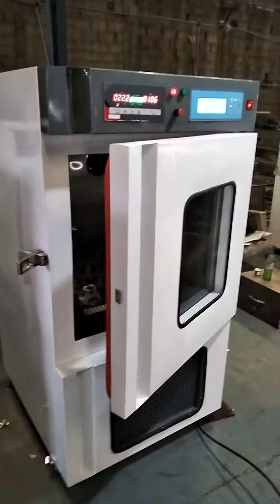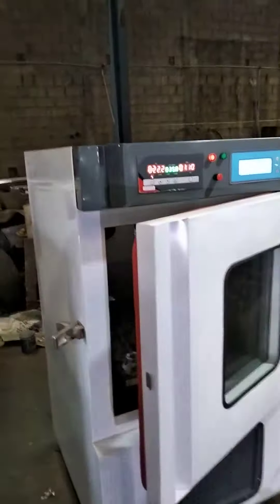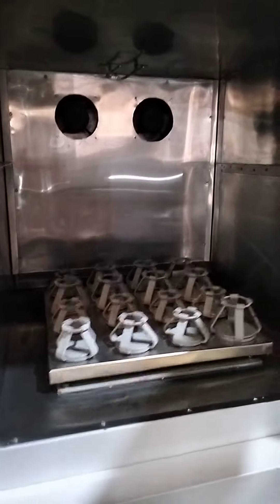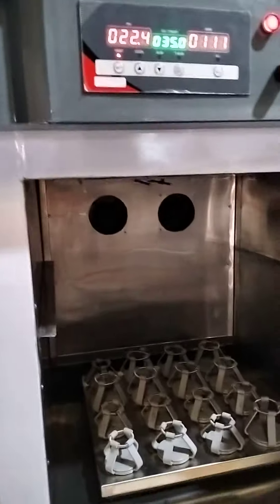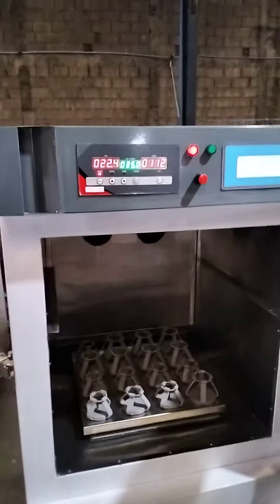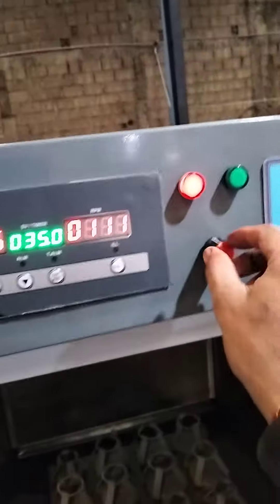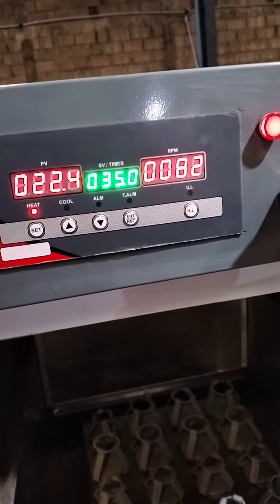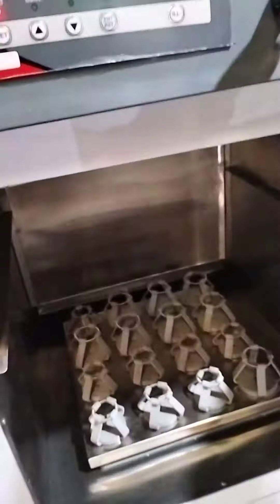INCUBATION SHAKER TURBOTIX INSTRUMENTS. 6D to 60D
We are Turbotix instrument
We manufacture Laboratory equipment.
Medical equipment
Oven.Furnace.Autoclave .Bod.Laminar.Fume Hood Etc